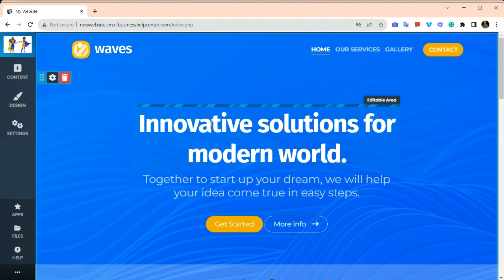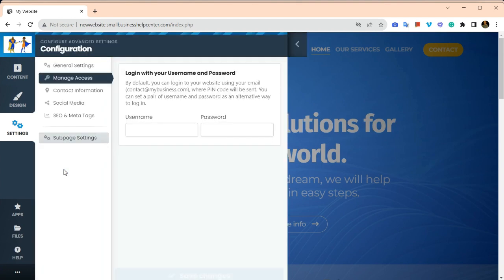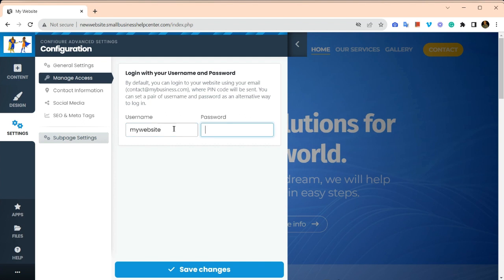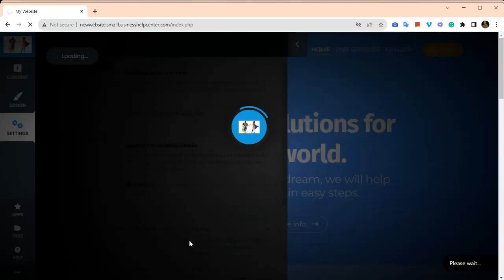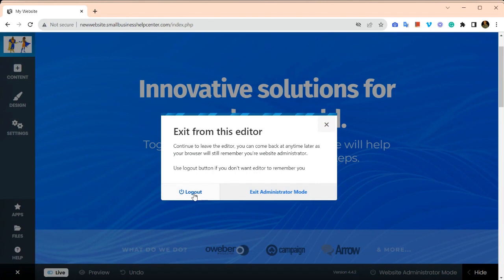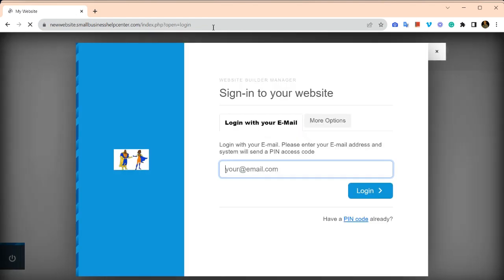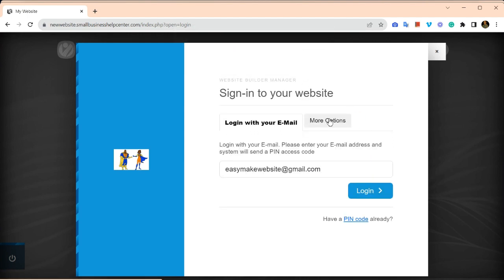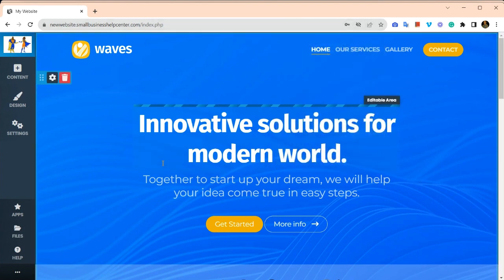How To Easily Access Your Web Builder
0:00 Hello and welcome to Part 3 of the Quick Start Guide for the Easy Mate Web Builder Training. In this training, we're going to learn how to set up managed access so that we are able to log back in to Build and Create on our website.
0:19 So now that we're inside of our website, what we want to do is navigate over to our nav bar on the left-hand side, and we're going to select Settings.
0:29 We're going to select Settings. Now under Settings, we're going to go to where it says Website Configuration. Under Website Configuration, we're going to select Manage Access.
0:42 Manage Access, we're going to select Manage Access and click on it. Here is where we're going to create a username.
0:49 And a password so that we can get quick access to edit and build out of our website. So what I'm going to do, I'm going to create a username.
1:00 So for this one, I'm going to do a temporary name. I'm going to call it my website. And I'm going to make the password welcome.
1:10 Now what you're going to do is that you're going to create it with a username that you're going to remember and a secure password.
1:19 So I'm just going to be welcoming it for now. And then I'm going to hit save changes. So my username is my website and my password is welcome.
1:29 I'm going to select save changes. Now that I've saved the changes, what I want to do is log out. I'm going to log out of it and then we're going to log in.
1:40 So I'm going to come down to the bottom of the navigation of the dashboard menu and I'm going to select the three dots.
1:47 I'm going to click on the three dots and then I'm going to move to the right hand, right hand. Inside and click on website administration mode.
1:56 I'm going to select that and then I'm going to click on log out. I'm going to log out. Now what I want to do is log back in.
2:06 So I'm going to log back in. So it's going to be your domain name and then you're going to use admin.
2:15 Your domain name then forward slash admin and then it's going to bring you to a screen where you have several options.
2:23 You can log in with your email address. Or you can log in with your managed access. Remember we created the email address and I said easy make website at gmail.com.
2:39 This should allow me to log into the site. Okay, that didn't work but that's okay. So I'm going to go over to the more options and I'm going to log in with the username and password.
2:51 Then this is going to be my website and this is going to be welcome. And we're going to hit verify.
2:59 And as you can see, it allowed me to log in. So this has been the training on how to create a quick access so that you can go in and edit your website inside of e-mail.
3:12 Easy me when builder. Thank you.